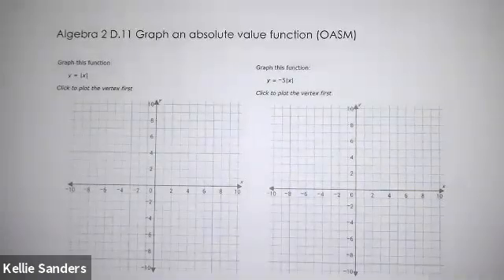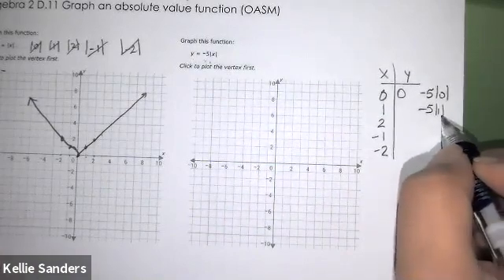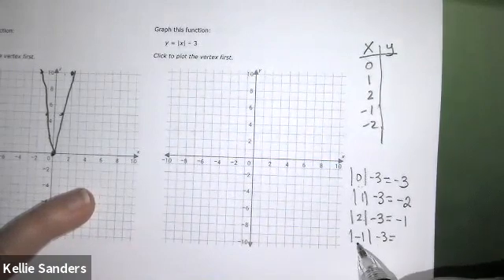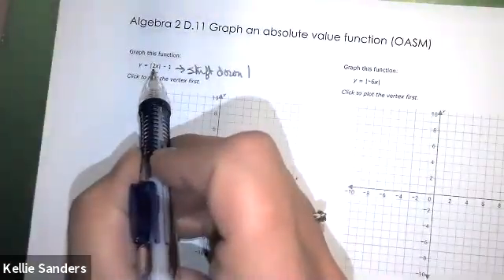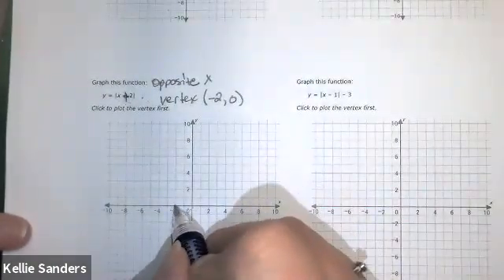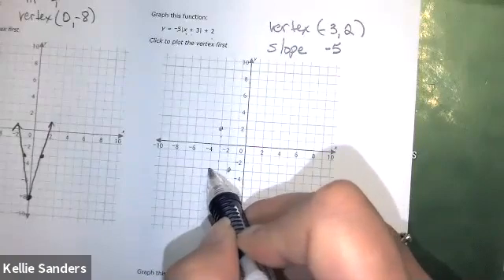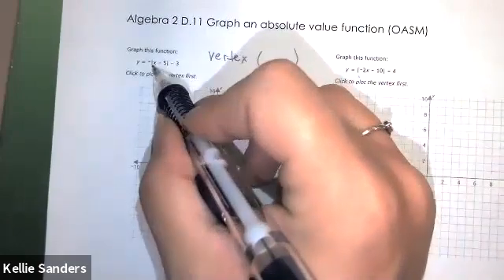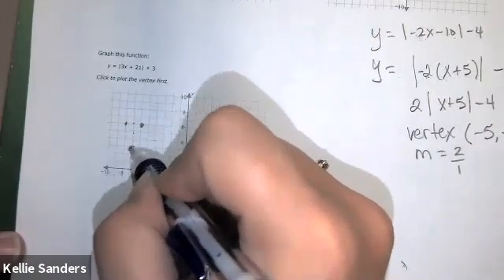Algebra 2 D.14--It says "D.11", but it is now D.14